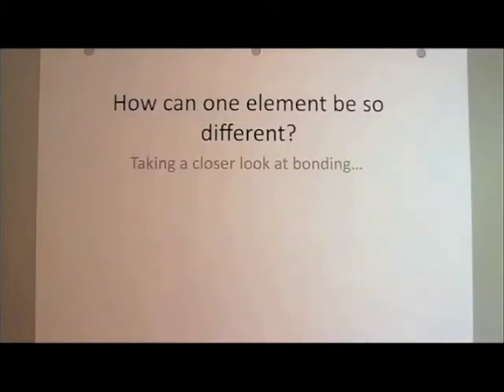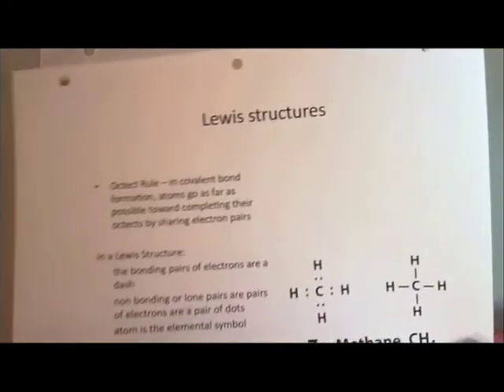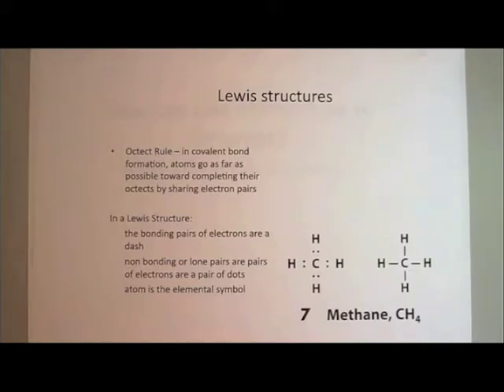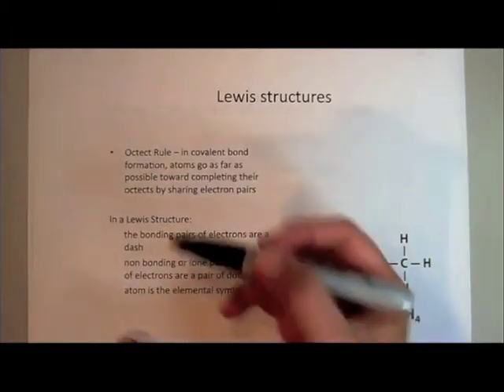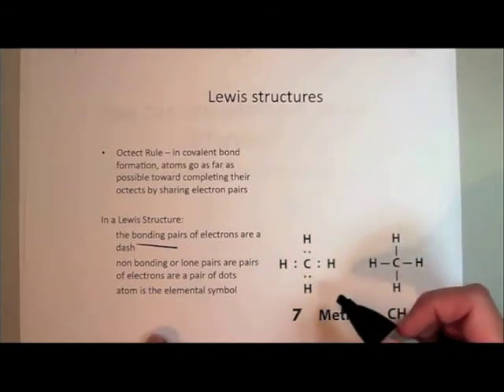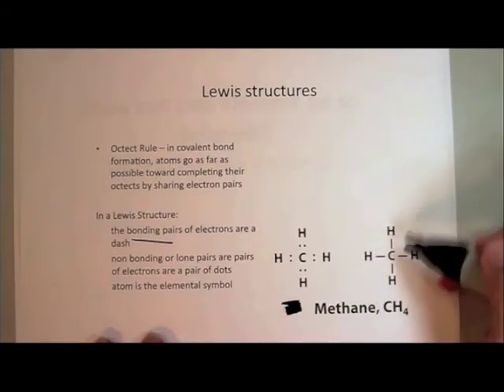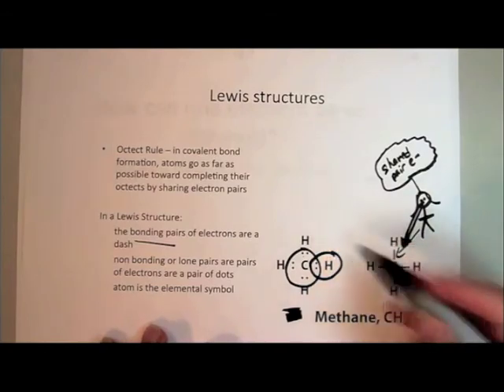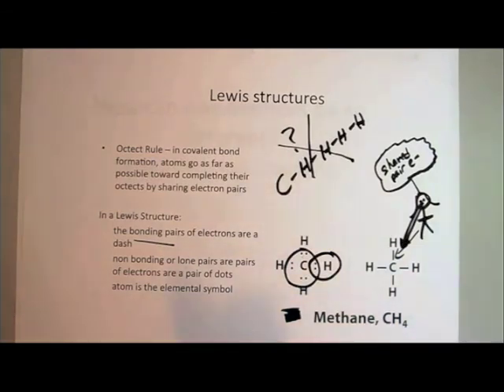CIC304K Intro to Lewis Structures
RESIZED: Intro to Lewis Structures & Octet Rule